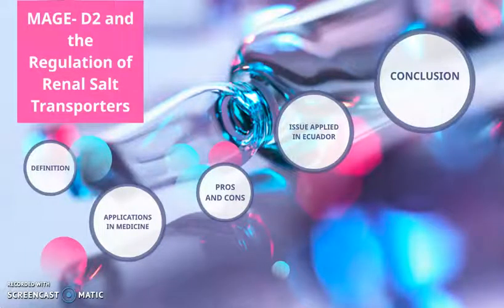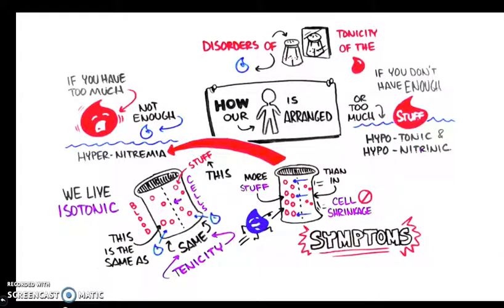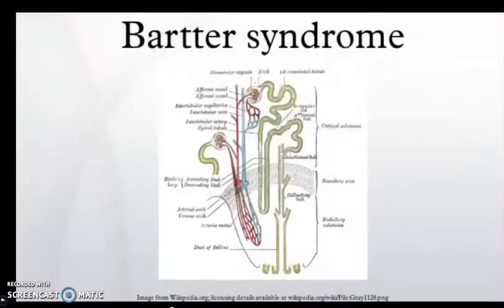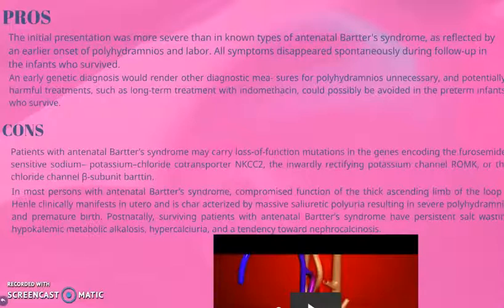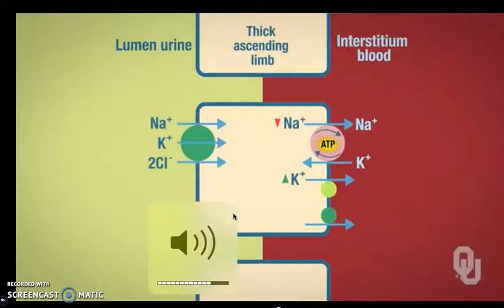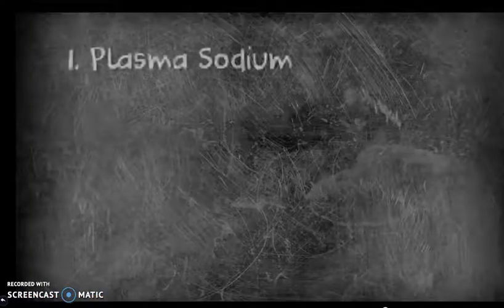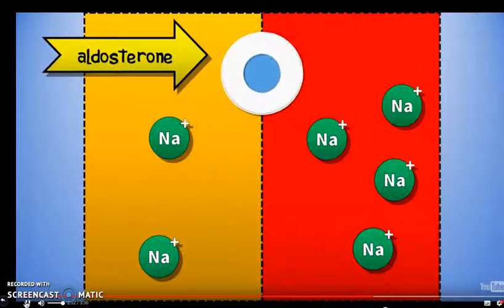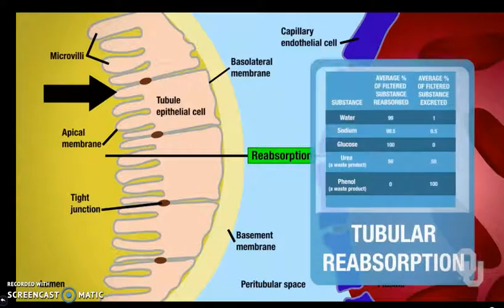Mage-D2 and the Regulation of Renal Salt Transporters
Inglés Médico
Dr. John Moscoso
Paralelo D